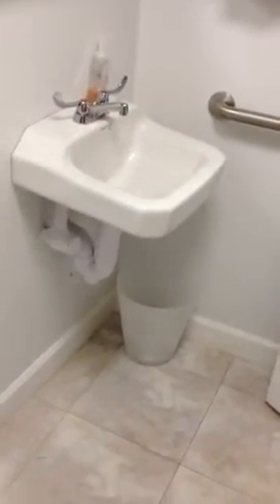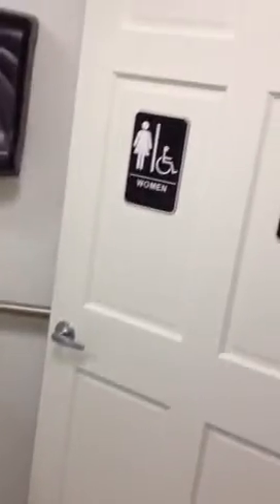Mr. Contractor - Remodel Project at Berean Presbyterian Church - Church Bathroom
Not long ago Mr. Contractor received a call to look at work needed at the Berean Presbyterian Church, at the corner of Broad and Diamond Streets in Philadelphia. The church was long overdue for some tender loving care. The customer needed a contractor that they could depend on and trust while also being capable of getting the job done on time. Fortunately they called the right company. Steve Spector provided an estimate and went over ideas with the customer regarding the necessary repairs to bring back the splendor. As you could imagine, the process required some imagination and plenty of experience. Between the wisdom of Steve and the desire of the customer, the church remodel was a total success.

You will find some videos of the church remodeling project. These are here to serve as an example as what to expect when hiring Mr. Contractor. This job took 2 months to complete. It included a lot of exterior (grinding mortar and pointing, roof leak repairs, etc) and interior work (custom painting, handicap bathroom, stone cleaning, etc).  The before-and-after pictures are very dramatic.

Mr. Contractor only employs a staff of expert craftsmen. Our craftsmen are a select and loyal group with decades of experience in their trades. We stand by our work 100%. We provide you the finest quality care with personal attention. We believe in prompt service from start to finish. We want to be your one and only destination for all your needs.